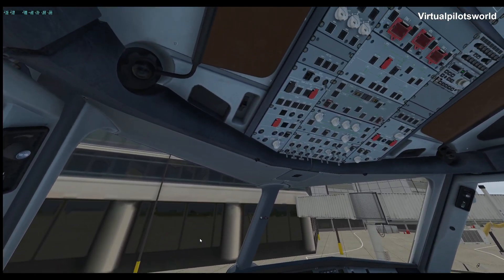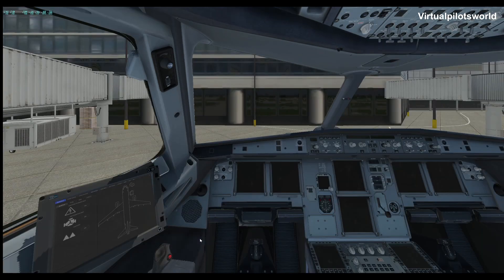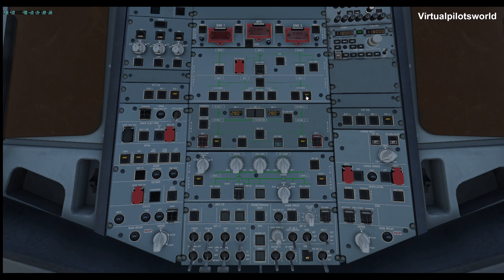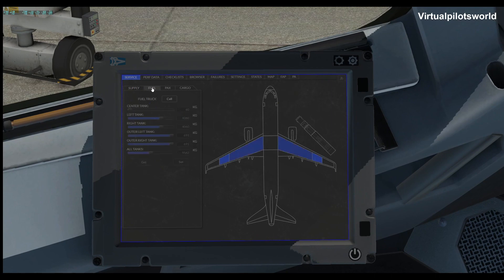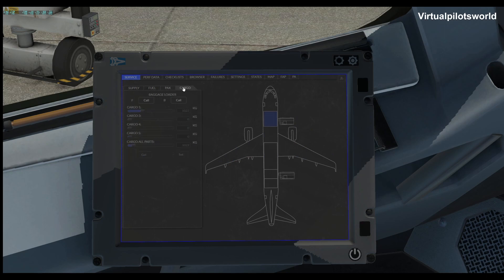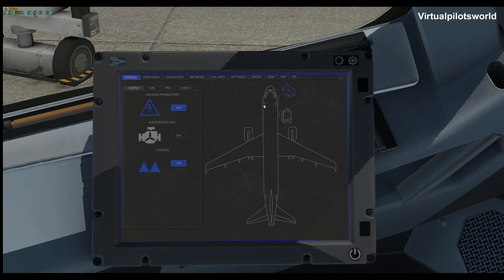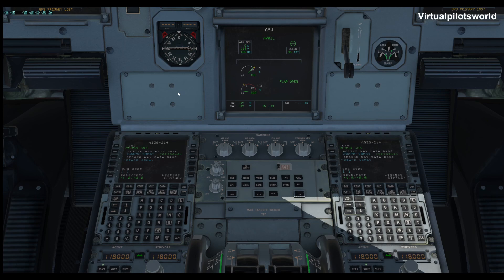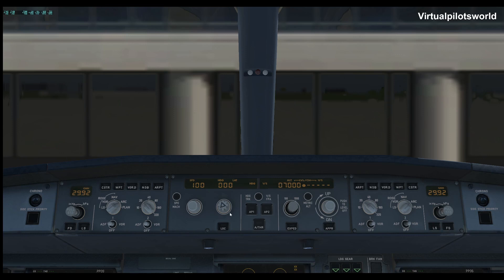FFA320 ultimate cold and dark xplane11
FFA320 cold and dark xplane11